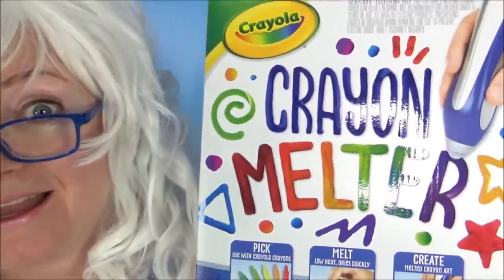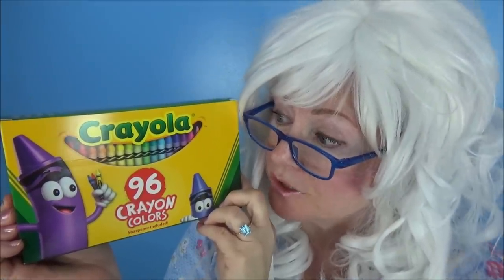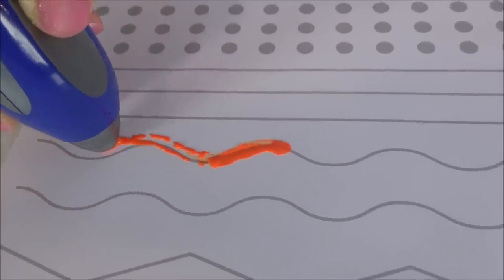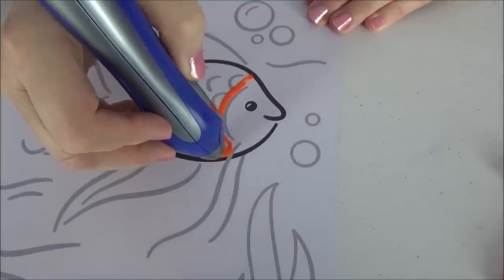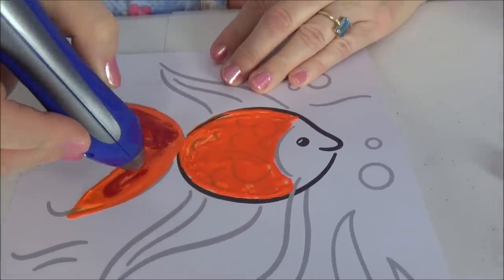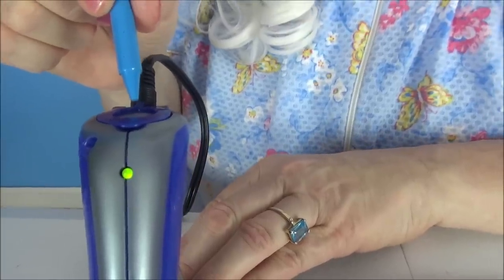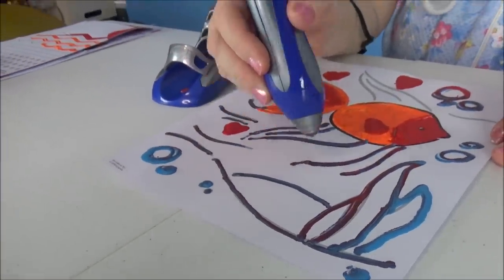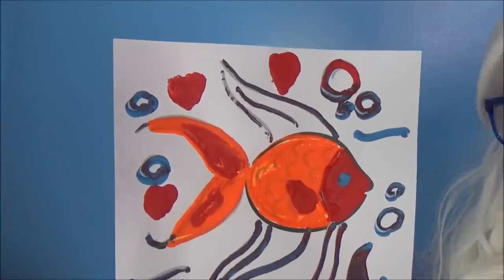Crayon Melter Unboxing Crayola Crayons Coloring with Granny McDonald